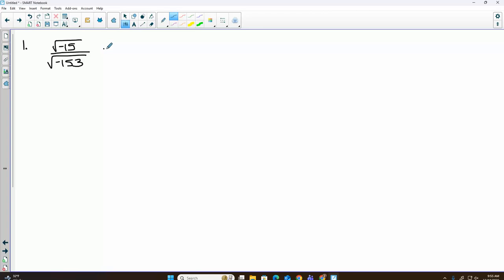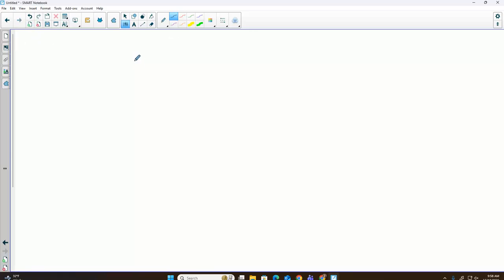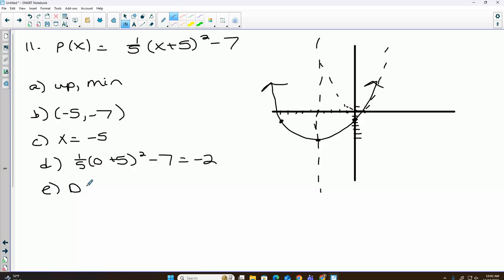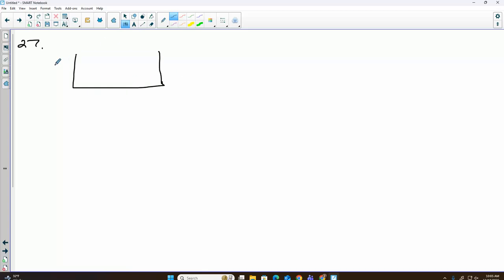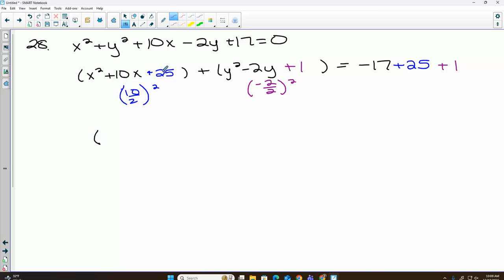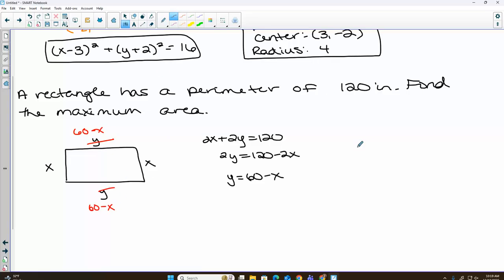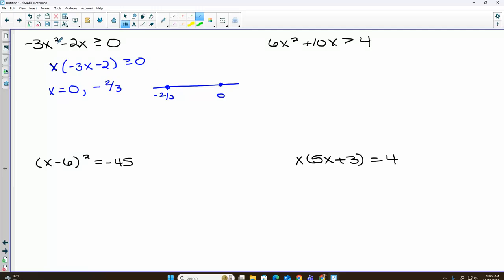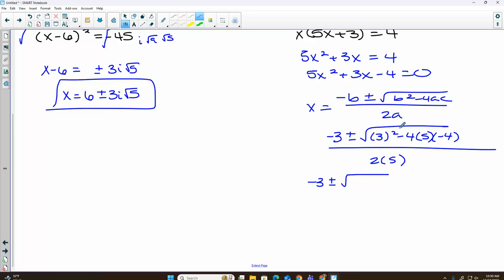Review Dec 10